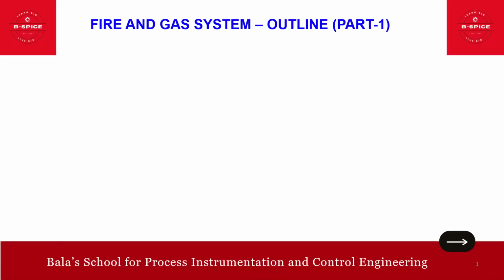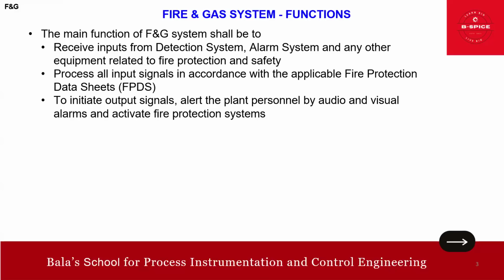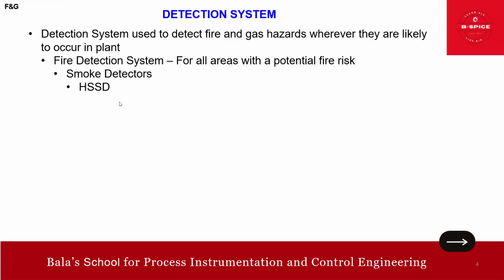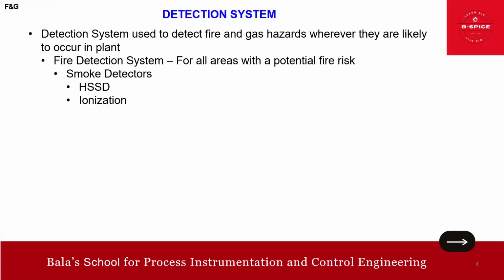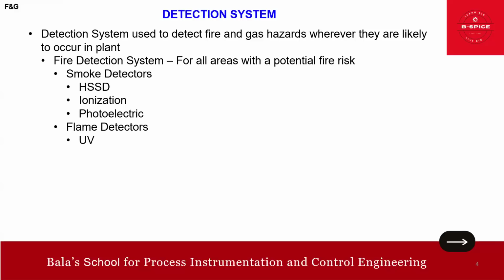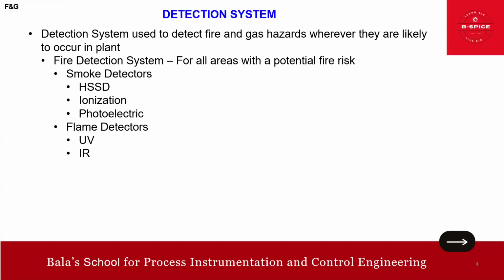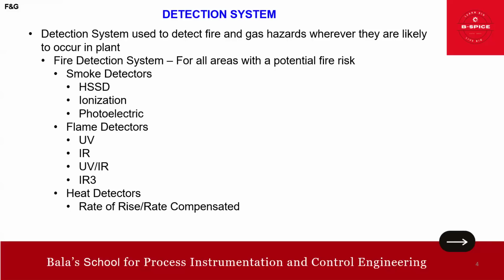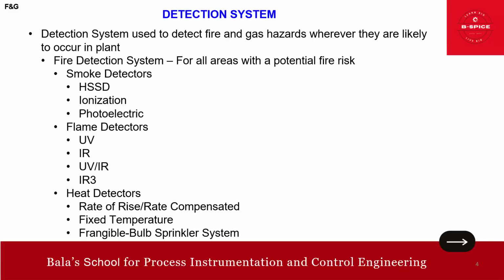FIRE AND GAS SYSTEM - OUTLINE (PART1)